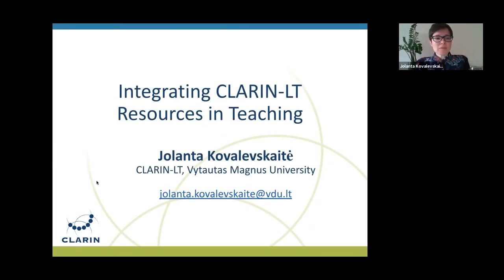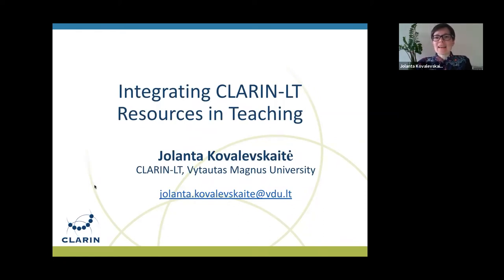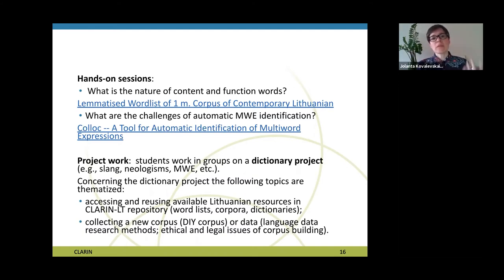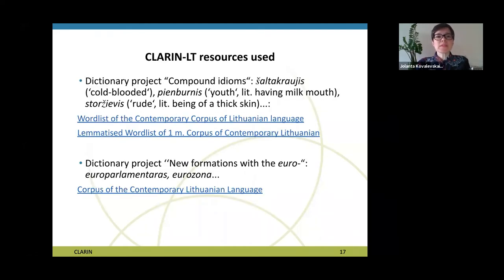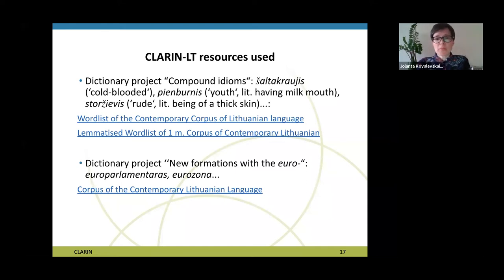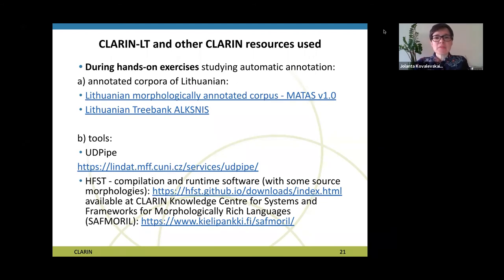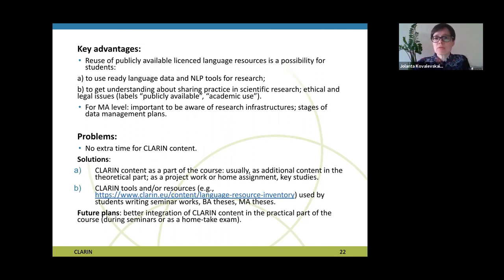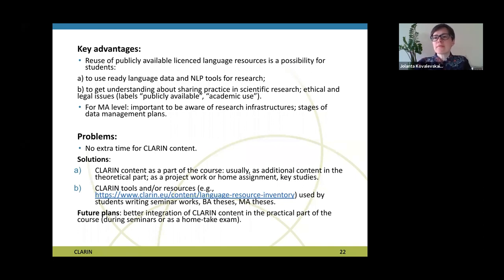CLARIN Café II - Jolanta Kovalevskaitė - Integrating CLARIN-LT Resources in Teaching